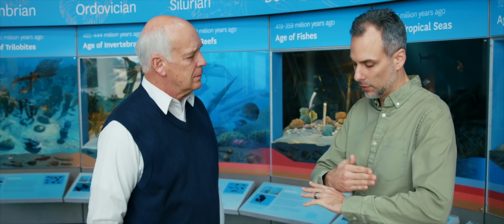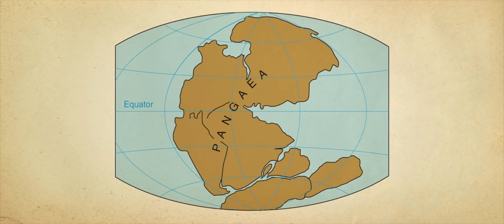An Overview of the Rocks & Fossils - Dr. Marcus Ross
Taken from "Beyond Is Genesis History? Vol 1 : Rocks & Fossils."

After you’ve watched the documentary film and want to learn more, this is your next step. Explore the impact of the global flood on the Earth in these 20 new videos featuring scientists from the film.

Paleontologist Marcus Ross gives a tour of the fossil record from the lowest Paleozoic layers up through the highest Cenozoic layers. He explains how the fossil record generally moves from deep marine creatures to terrestrial creatures, revealing how different communities were captured during the global Flood.

After earning a BS in Earth Science from the Pennsylvania State University, Dr. Ross continued his studies with a MS in Vertebrate Paleontology from the South Dakota School of Mines and Technology and earned a PhD in Environmental Science (Geoscience) from the University of Rhode Island.
He currently serves as Associate Professor of Geology and Director of the Center for Creation Studies at Liberty University.